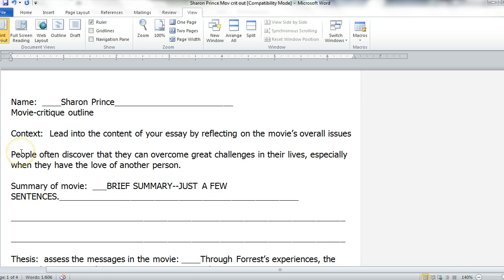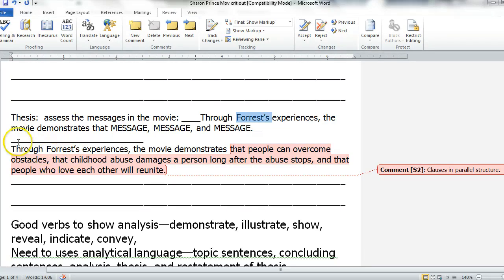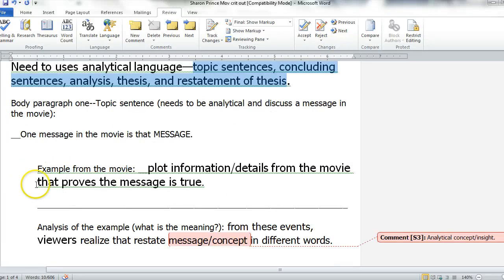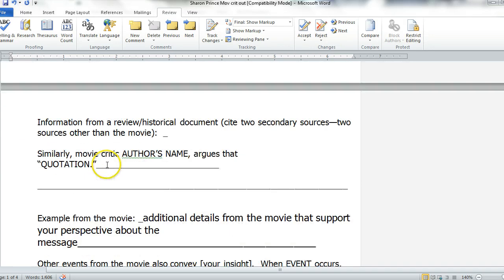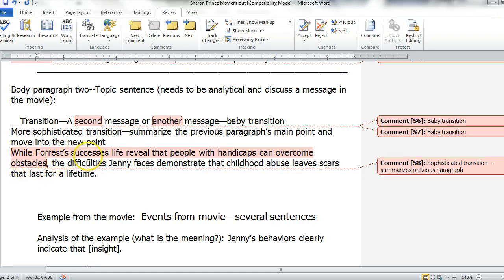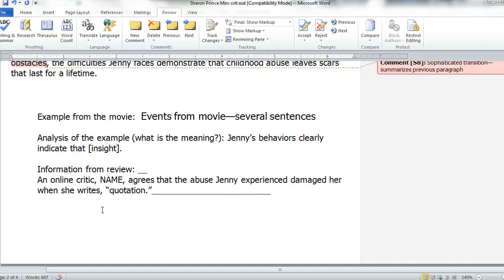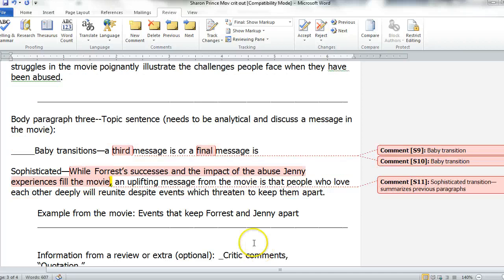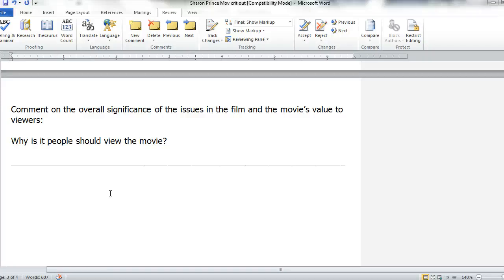Movie Critique Outlline New